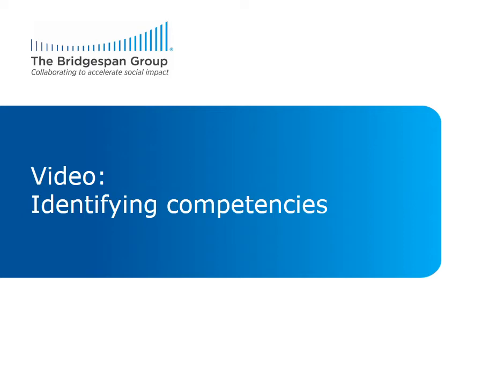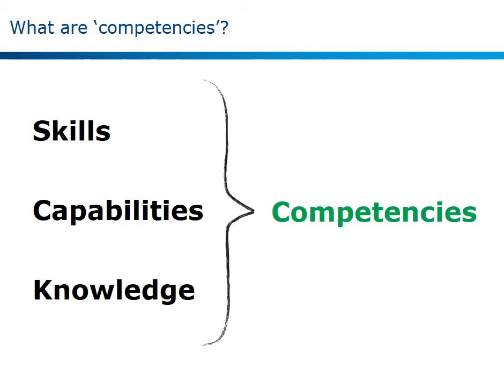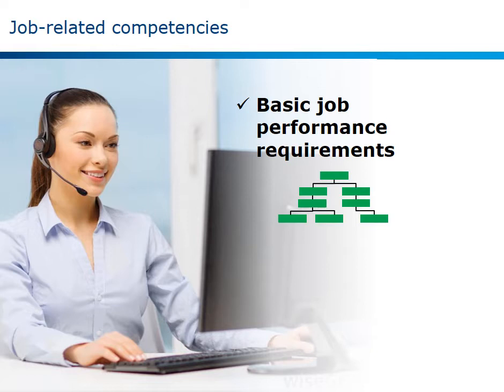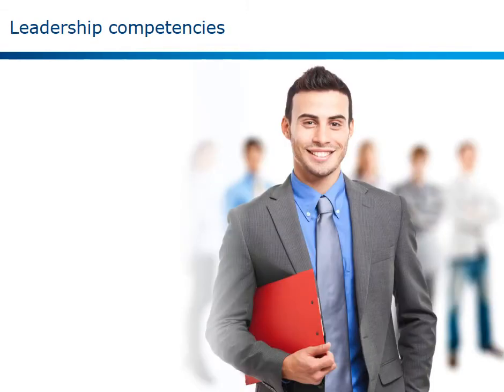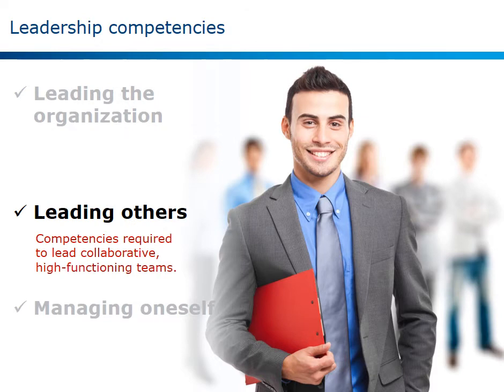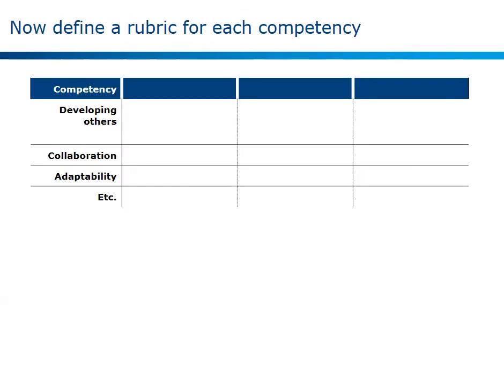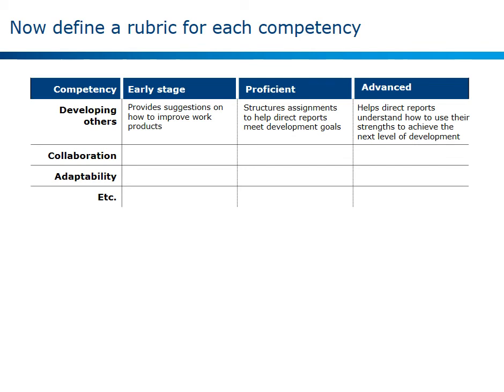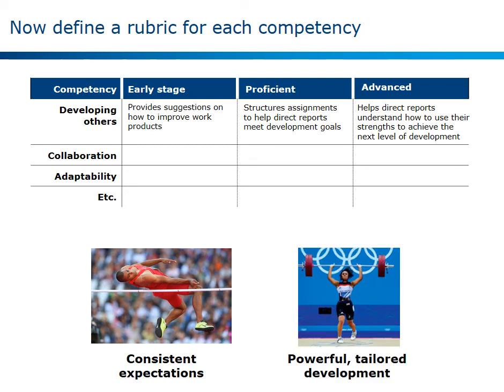LFI Building Leaders Competencies Video